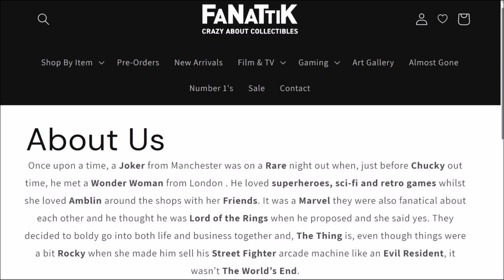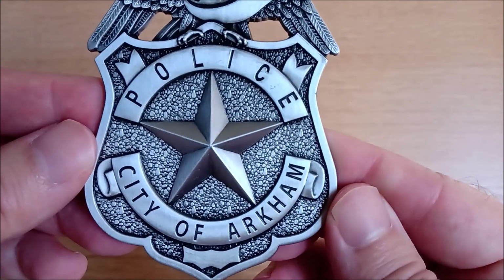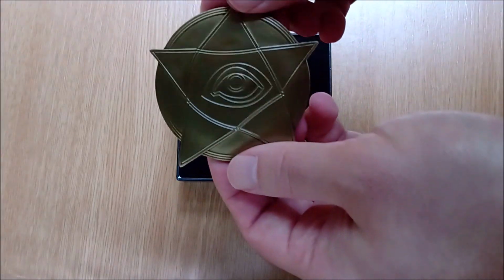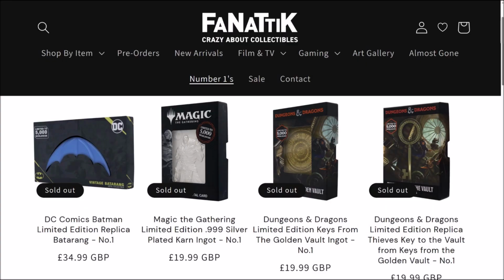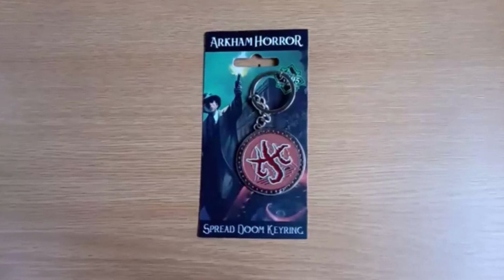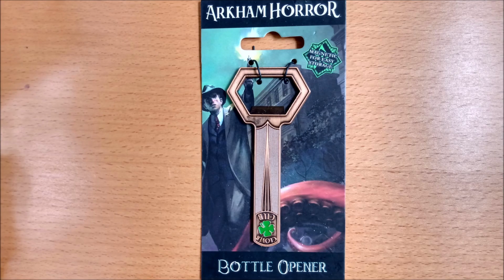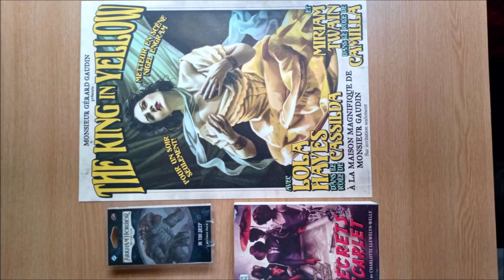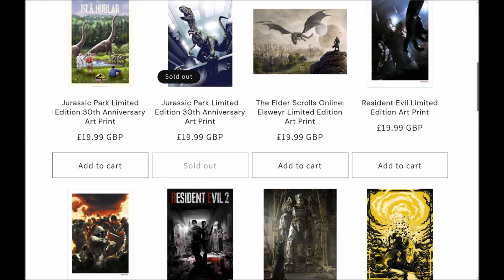Official Arkham Horror Merchandise from Fanattik Explained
Are you lamenting the time between Arkham Horror releases? Or do you need a holiday gift for the Lovecraft fan in your life? Well check out this overview of all the licenced merchandise from Fanattik.